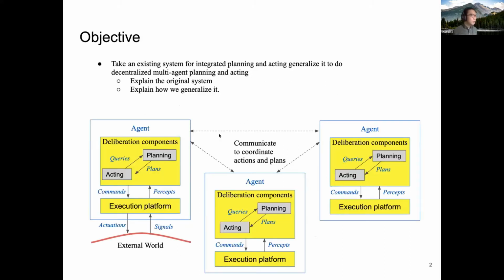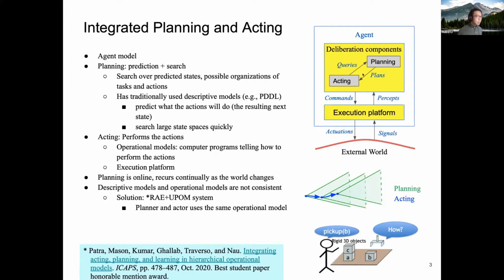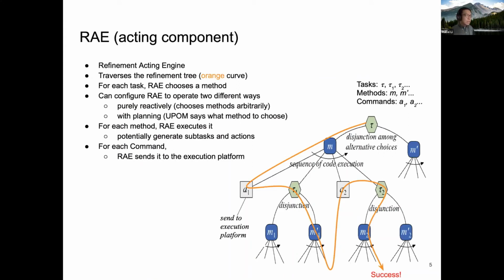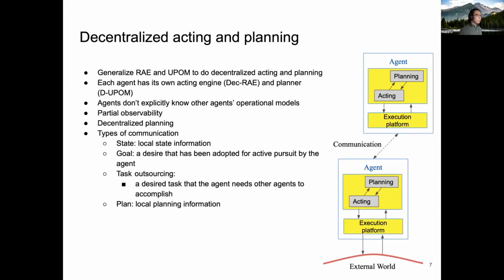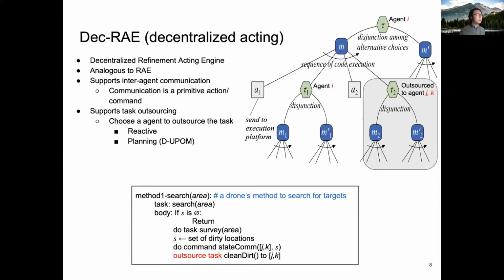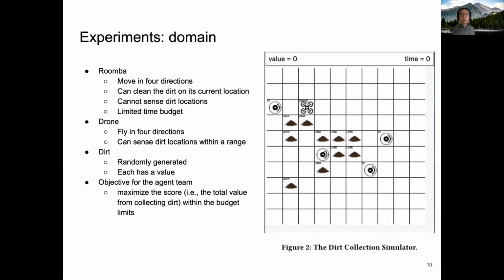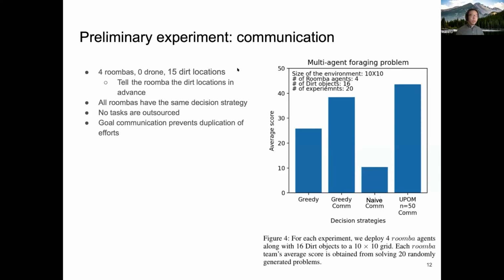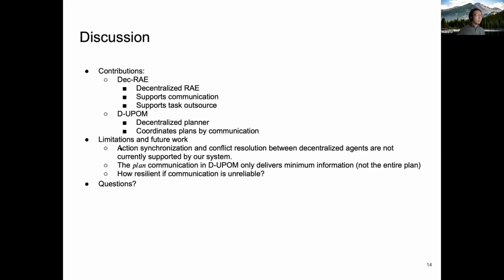Decentralized Acting and Planning Using Hierarchical Operational Models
DMAP 2020 @ICAPS talk on the paper

Ruoxi Li, Sunandita Patra, and Dana Nau.